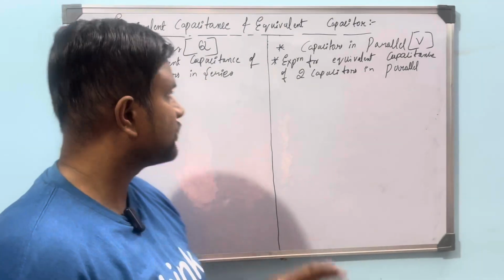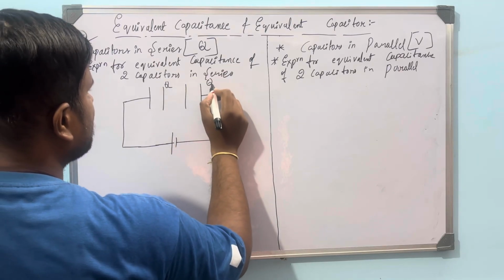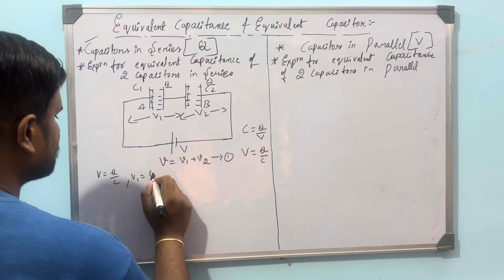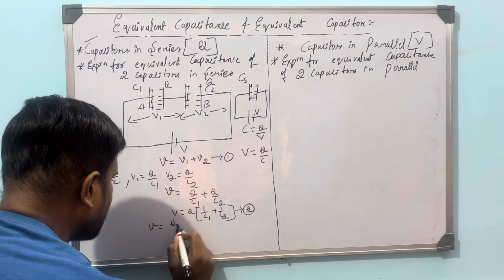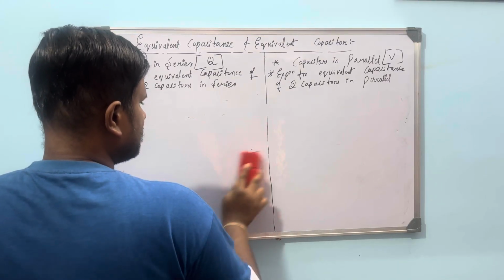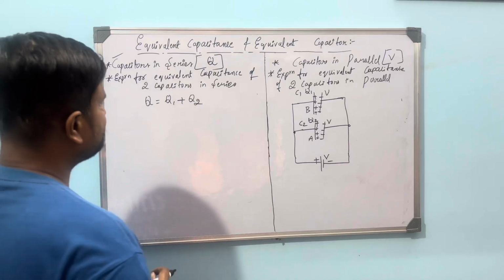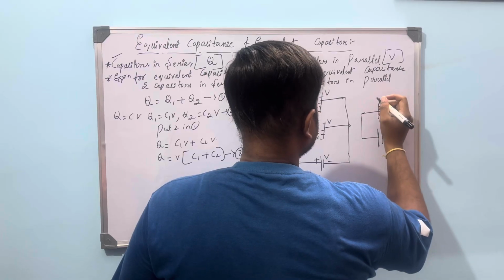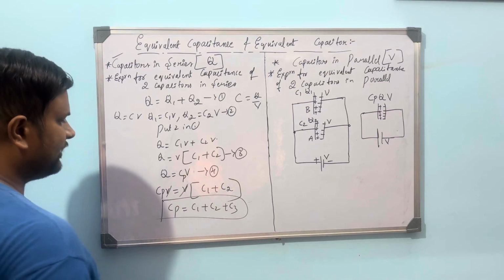Equivalent capacitors, capacitance expression for capacitors in series and parallel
Ever wondered how multiple capacitors combine in a circuit?
In this video, we’ll break down the concept of equivalent capacitance in series and parallel combinations. With intuitive visuals, solved examples, and real-life analogies, this lesson will help you master capacitor networks like a pro!

What you’ll learn:
🔗 How capacitors behave in series
⚡ How they add up in parallel
📊 Key formulas for calculating equivalent capacitance
🔋 Real-world examples of where these combinations are used (like circuit boards and flash units)

Formula Highlights:
 • Series: 1/Cₑq = 1/C₁ + 1/C₂ + …
 • Parallel: Cₑq = C₁ + C₂ + …